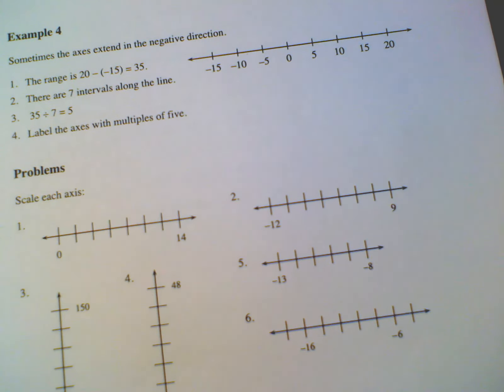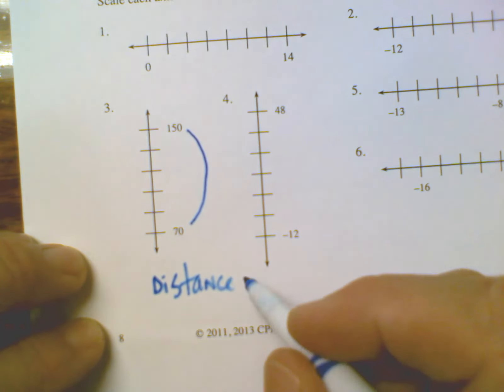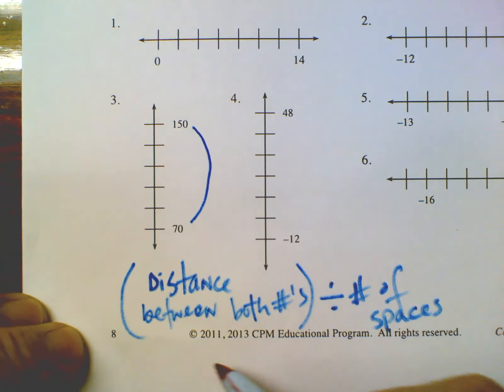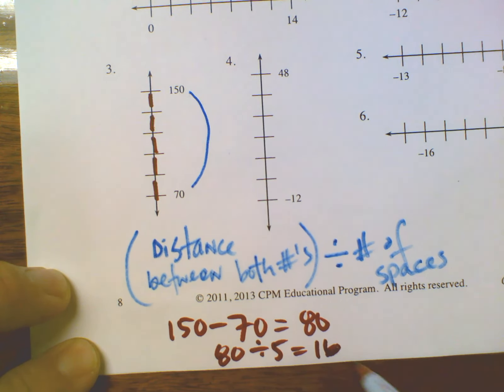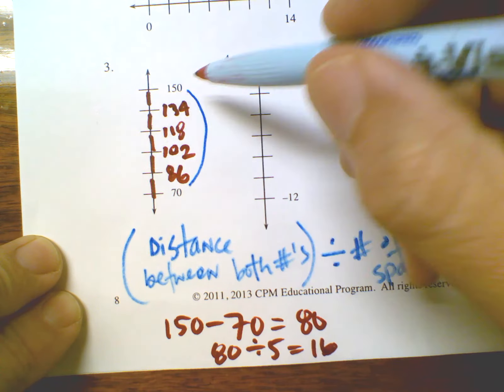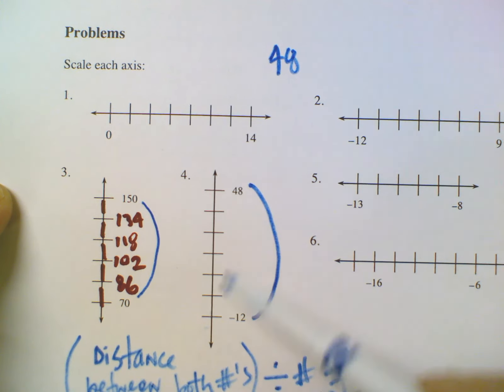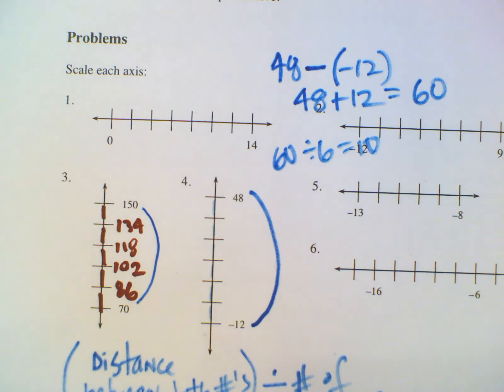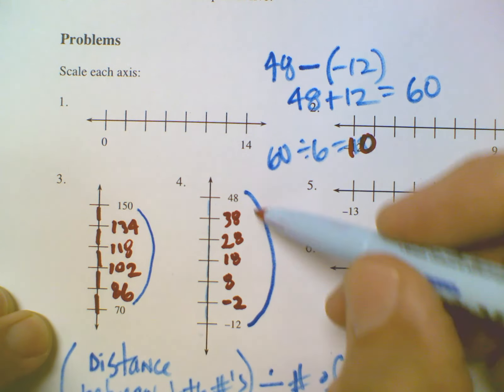Scaling axis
Learn with Mr. Dell as he explains how to scale axis according to the given values and spacing.